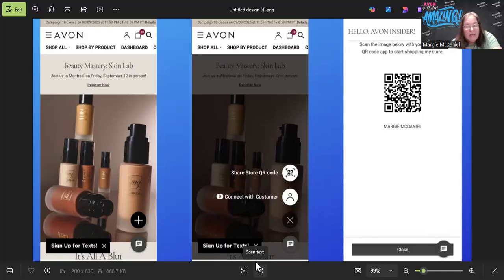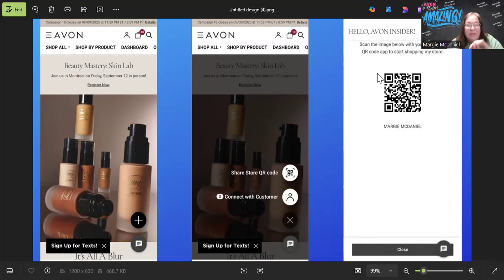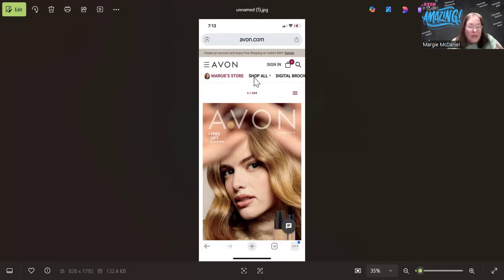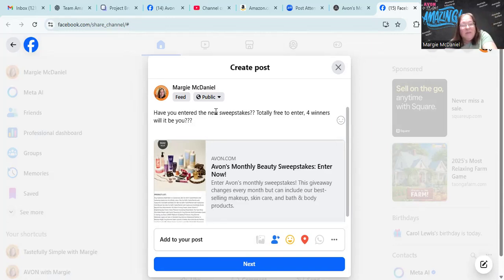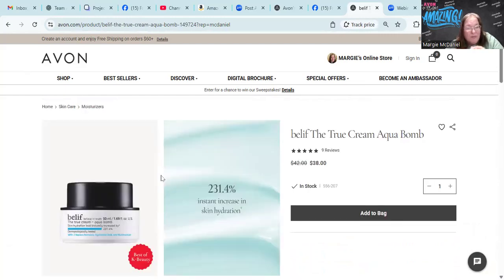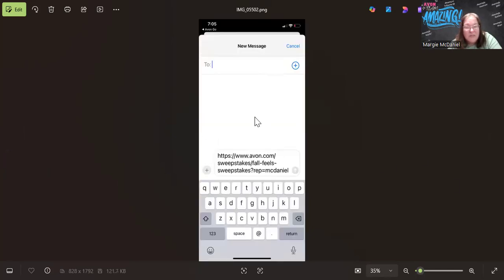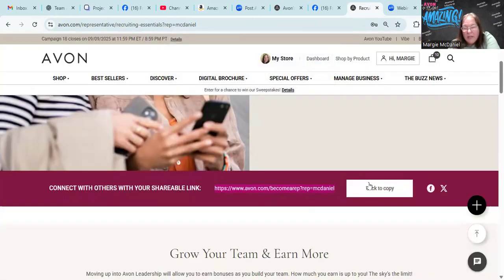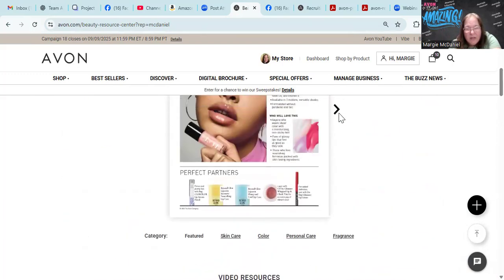🔗 Mastering Your Avon E-Store: QR Codes & Smart Link Sharing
In this training, I’ll walk you through how to get and use your personal QR code for your Avon E-store and show you the different types of links you can share for different situations—whether it’s highlighting a specific product, a brochure, or your full store. Learn how to use these tools to make shopping easy for your customers, boost your sales, and grow your business with confidence!

💄Work It Your Way with Avon: Earn Money, Be Your Own Boss, and Live Your Best Life!